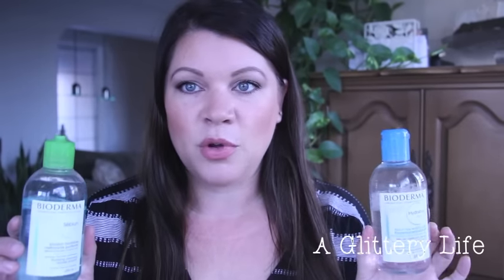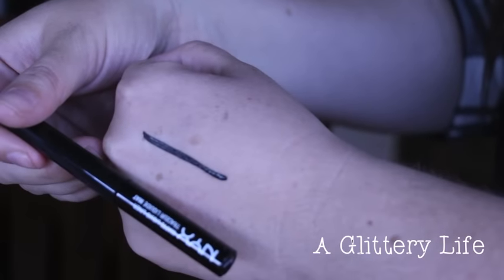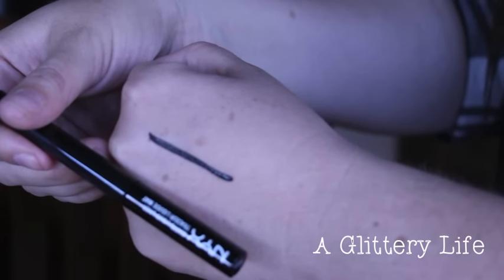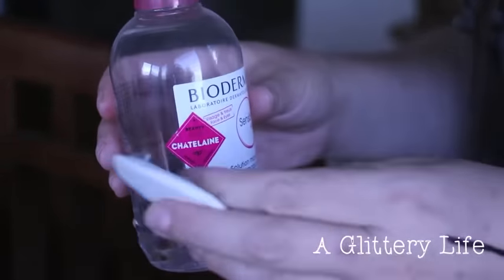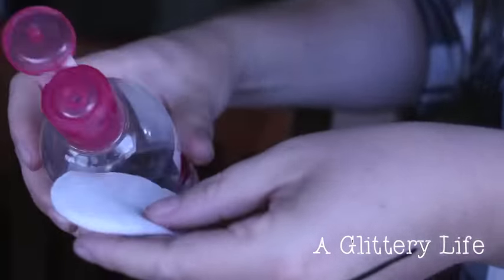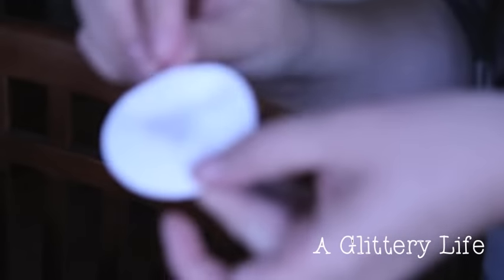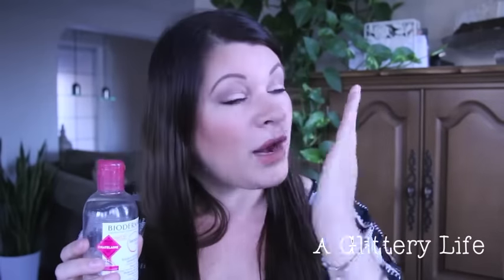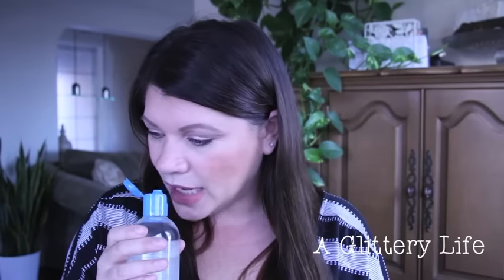WHICH BIODERMA IS RIGHT FOR YOU!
** Did you know that I post product reviews on my blog? **

Follow Beautylish on IG @beautylish
Follow me @trishalee_w

Giveaway ends Friday Oct 30th at midnight, and winners will be contacted through their YT channels.  Winners have 72 hours to respond before a new winner is chosen.  A total of 6 different people will each win 1 bottle of Sensibio.
You must be 18 years of age to enter or provide parental consent.  You are allowed 1 entry per person.

Looking for the amazing Cover FX Custon Cover Drops...check here: CCD

**FAQ**
What kind of camera do I use:

Over the years I have spent more money than I care to add up testing products, stocking my pro kit and curating my beauty collection.  As my blog and channel have grown I have encountered companies that are generous enough to send me products to test, swatch and review.  This video most likely contains items that were sent to me as well as plenty I paid my own money for.  Don't feel obligated to use them, but it doesn't cost you anything to use them and it helps this channel grow.